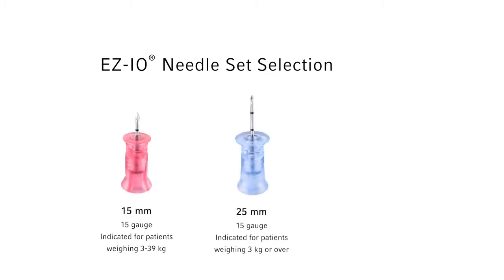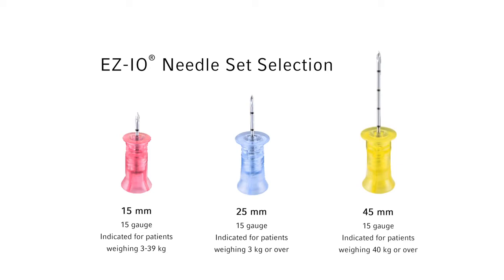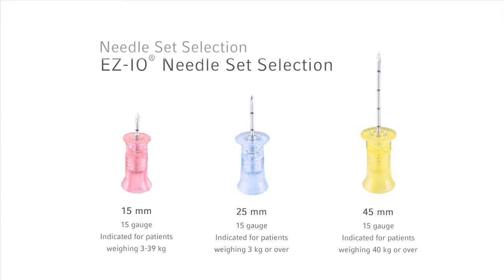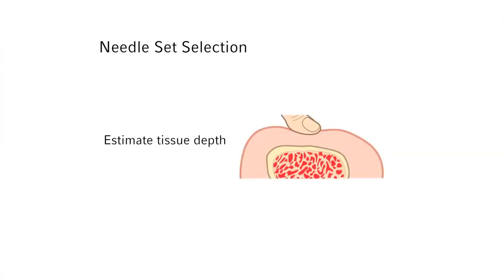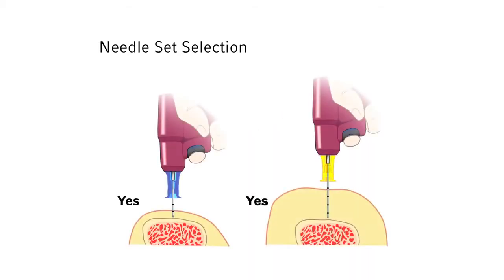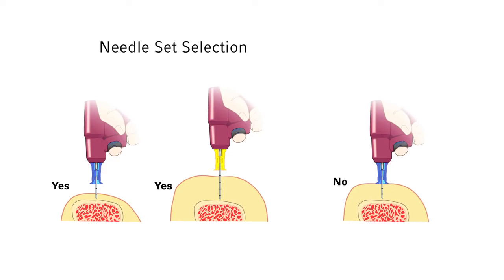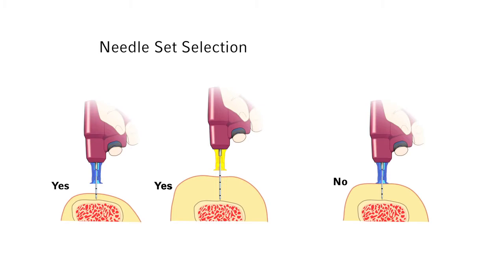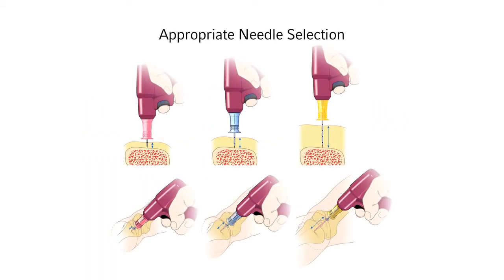Arrow® EZ IO® Infant Child Needle Selection and Insertion Technique Animation Video